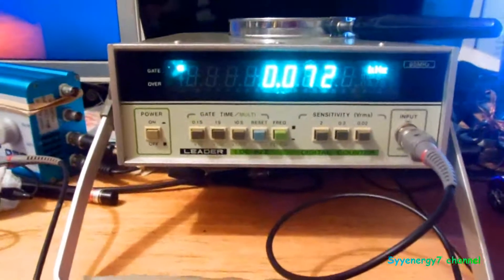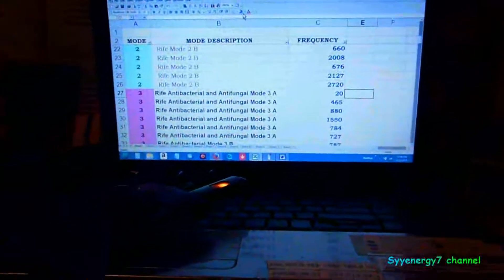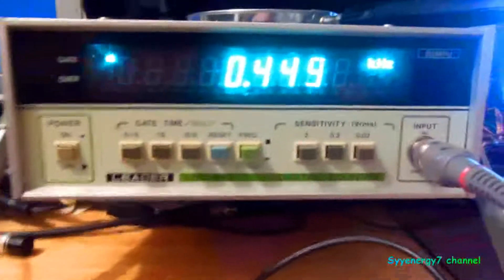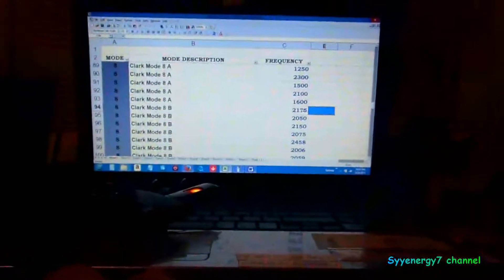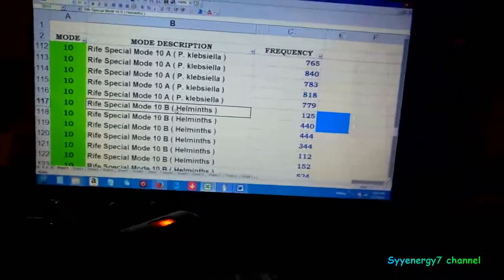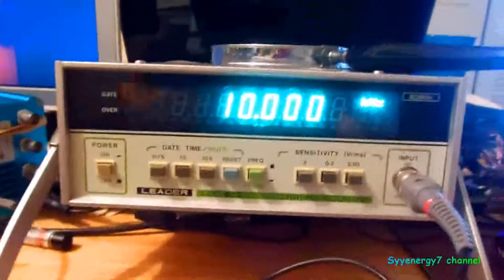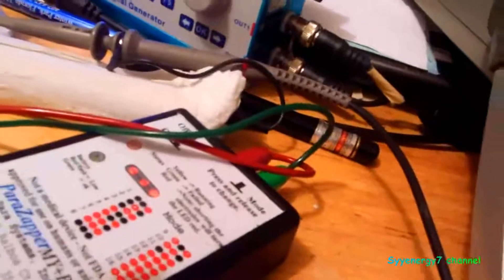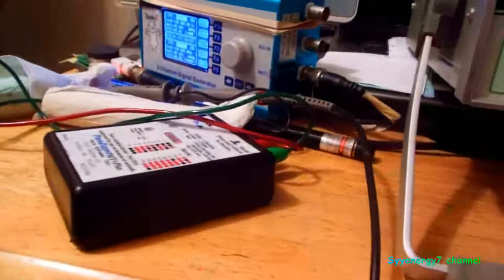ParaZapper 'MY' Plus EXTREME ACCURACY PROVEN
When applying frequencies to the body, in accordance with the Consolidated Annotated Frequency List (CAFL), accuracy is extremely important.    The Parazapper My Plus has 122 extremely accurate frequencies that are many of the most commonly used frequencies used by Rife researchers in using a contact/pad  frequency device.  All 122 unique frequencies that are included in the Parazapper My Plus are set at 100% positive offset, per Hulda Clark's specifications..  The Parazapper My Plus also uses constant current technology, has a 5 year warranty and is Made right here in the USA.   Being that the Parazapper My Plus is portable, durable, per-programmed and very easy to use, it enables the user to find it more convenient to make use of this high quality zapper/frequency generator more hours per day.
According to Hulda Clark:
“Parasites can be killed with a very small voltage. But only IF the voltage is 100% Positive Offset, and only IF the voltage is varied up and down repeatedly”.
“If the varying voltage become NEGATIVE, even momentarily, it supports and maintains their lives!”  ,,,, “If the voltage is applied in pulses, to produce a "Square wave, it will affect many parasites at once so that the rate raising and lowering it, called frequency, is not critical. Even though these tiny animals undoubtedly have a "mortal frequency", this rate does not need to be known or used when a square wave of electricity, totally positive, is used.” ,,,, “A positive electrical force that pulses up and down not only appears to kill tiny invaders, it also seems to energize white blood cells to go on an all-out attack on your enemies: your parasites, your toxins everything in spite of their four blockers. In spite of benzene PCBs,  metals and asbestos!  For a time your white blood cells  turn into Super-WBCs. That is why I recommend eight hours of zapping daily until you are well.”